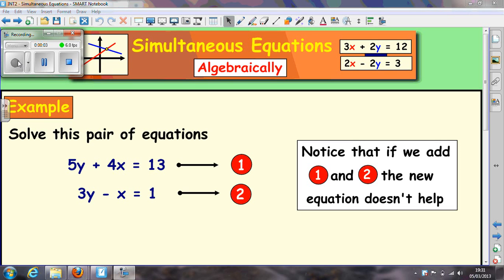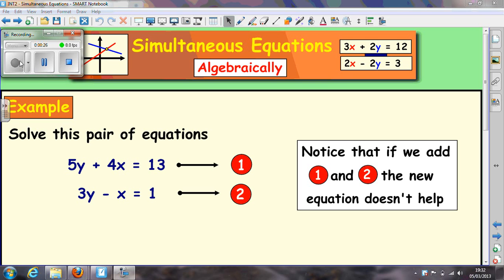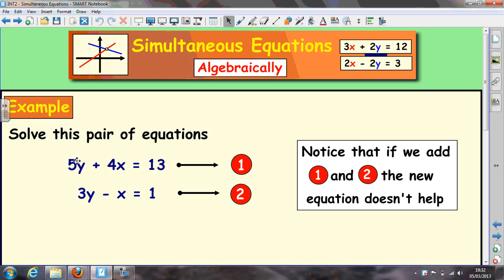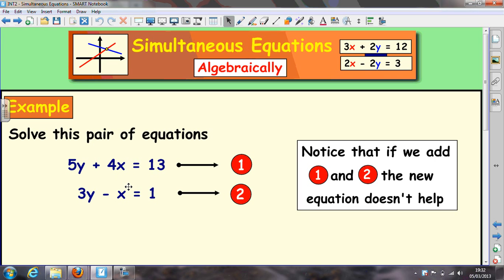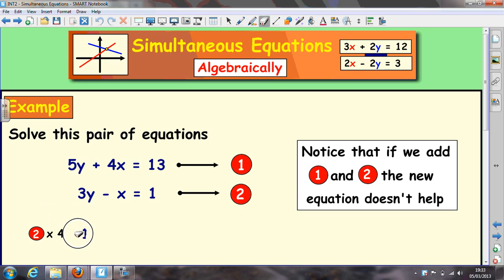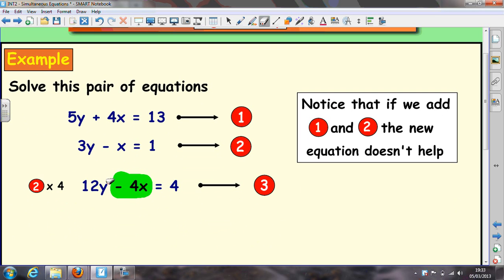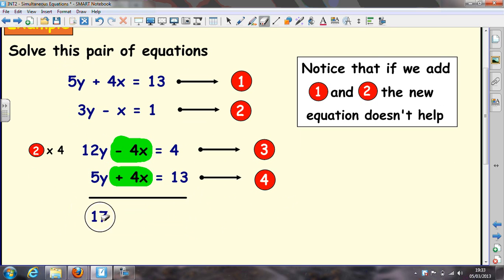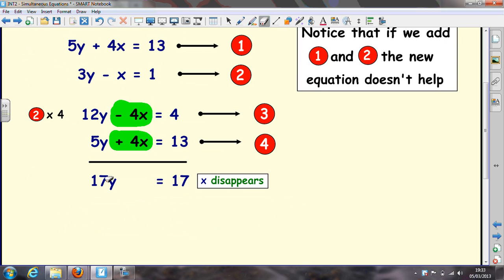Simultaneous Equations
Test Video